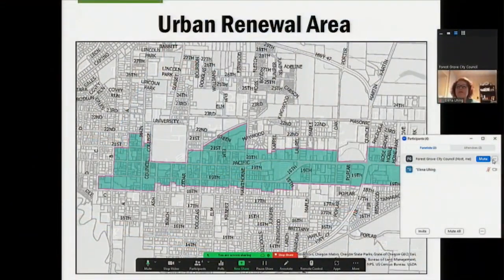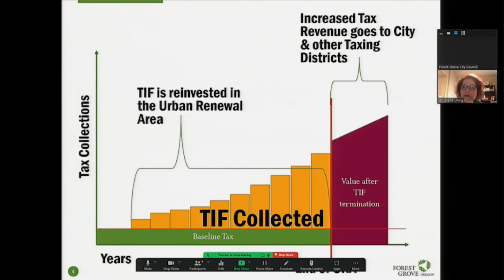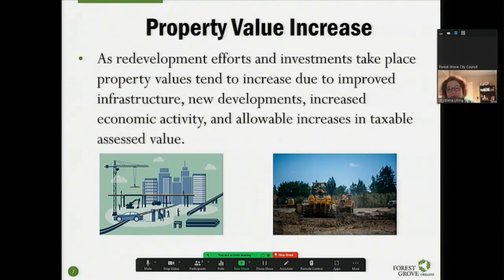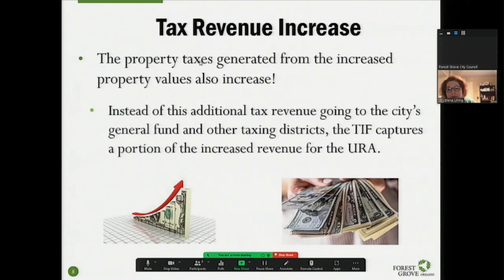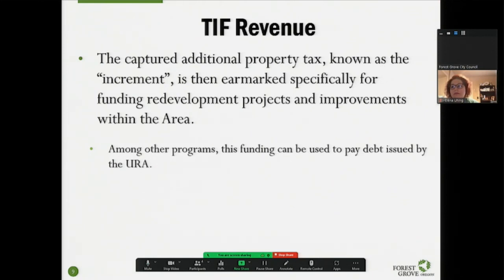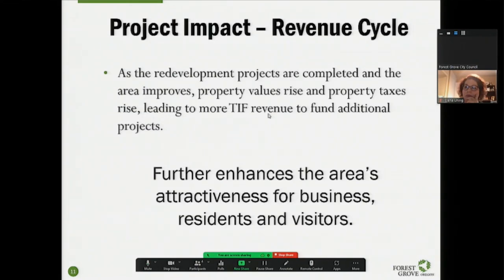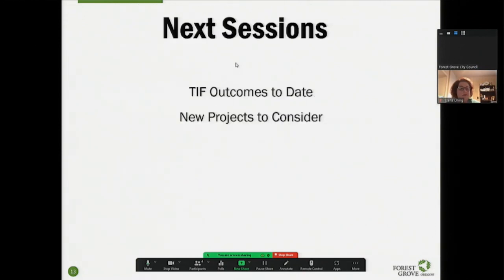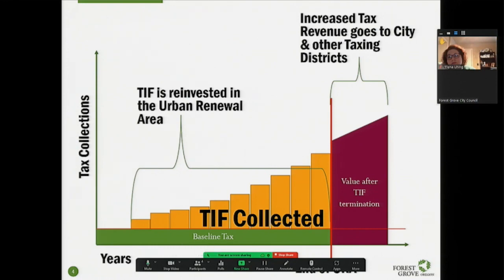Sept 11, 2023 Forest Grove URA Work Session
September 11, 2023 Forest Grove Urban Renewal Agency Work Session.